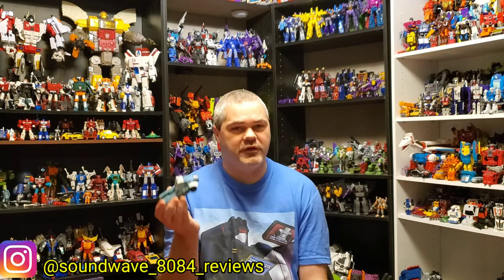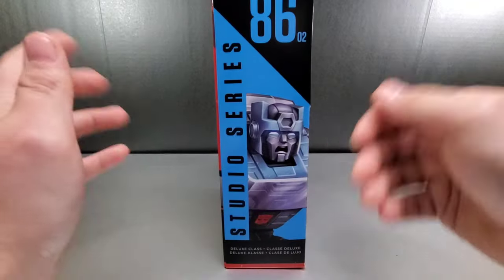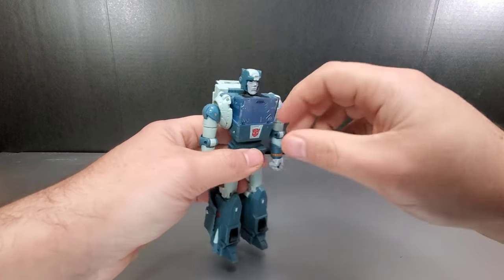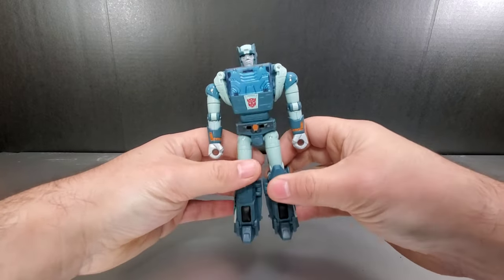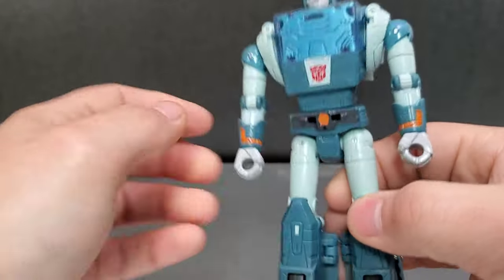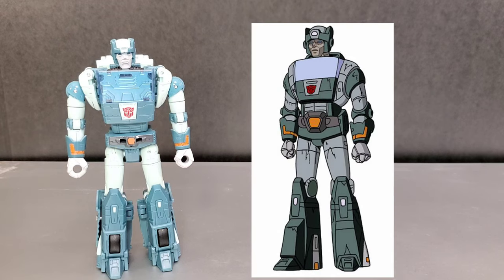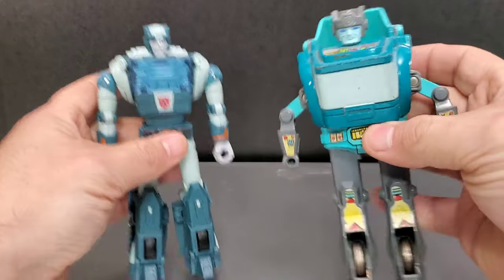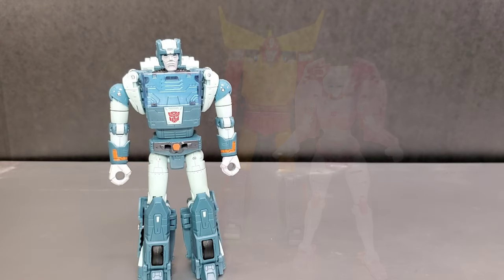Transformers Studio Series 86 Kup Review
Bah weep graaaaanah weep ninny bong.  Here's the old timer Kup.

Links to Pre Order ⏬